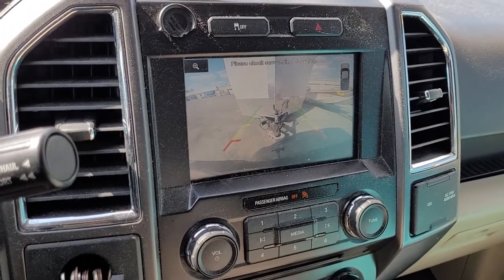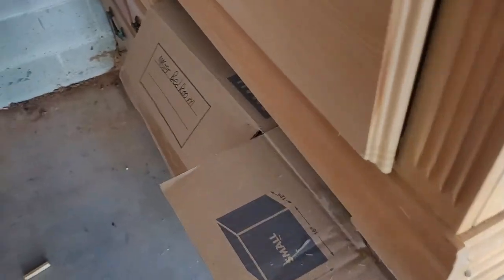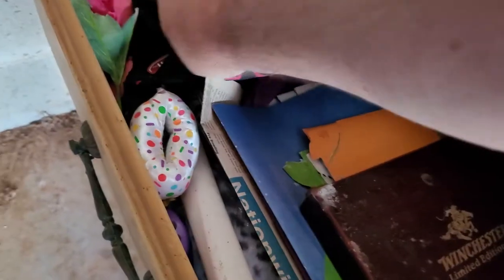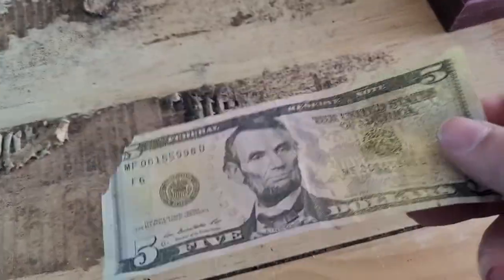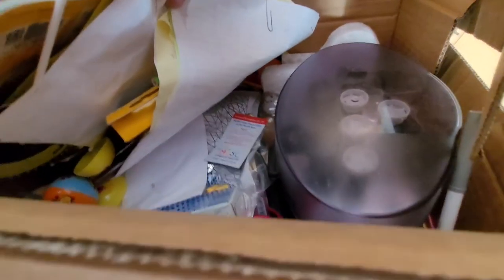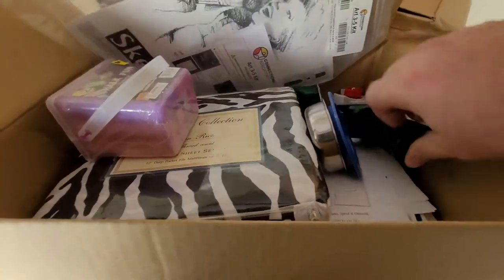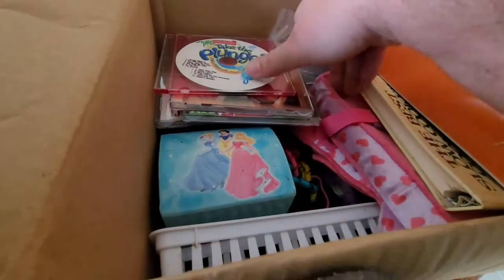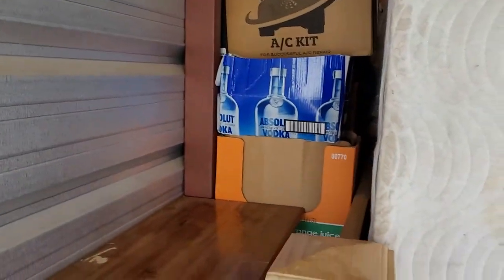The Most Roach Turds I've Seen inside a Storage Unit Storage Wars Bought an Abandoned Locker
Did I find any gems in this Locker?